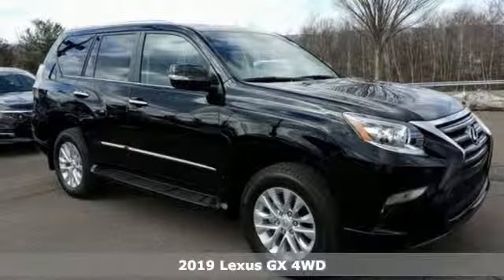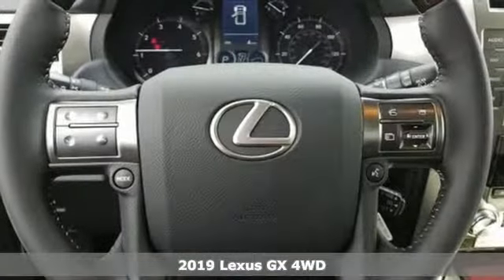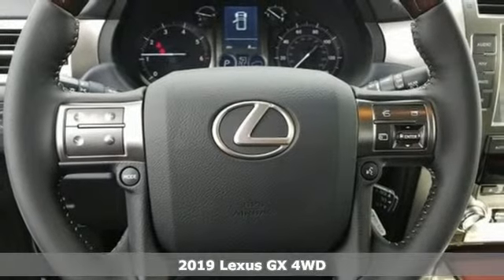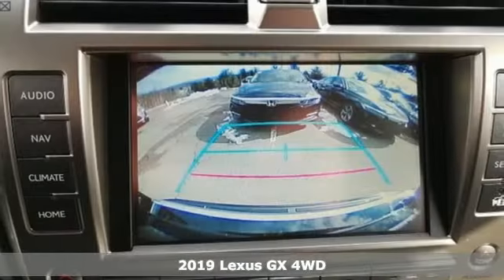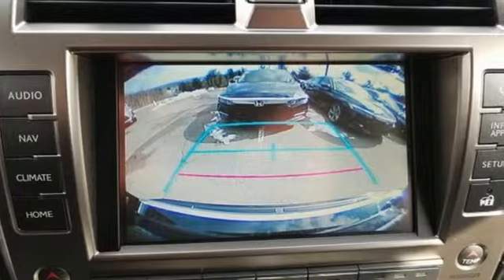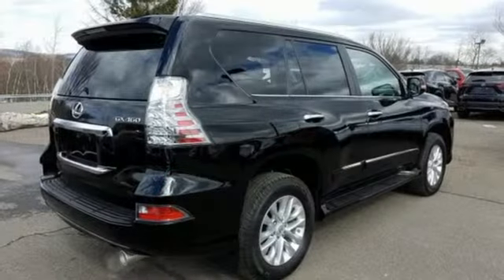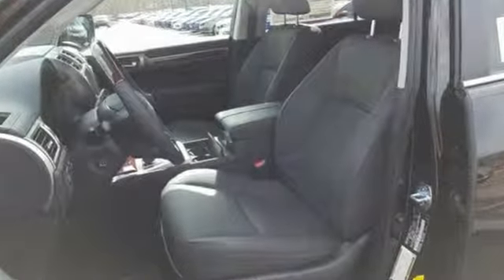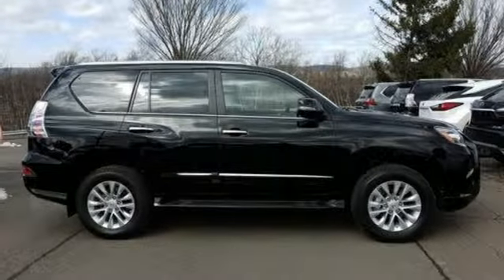New 2019 Lexus GX Wilkes-Barre, PA L16141 - SOLD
Year: 2019
Make: Lexus
Model: GX
Trim: 460
Engine: 4.6L V8 DOHC Dual VVT-i 32V
Transmission: 6-Speed Automatic with Sequential Shift ECT
Color: Black
Interior: Black
Stock #: L16141
VIN: JTJBM7FX0K5225824

Address:
150 Motorworld Dr #5